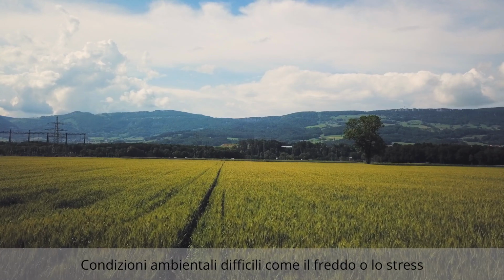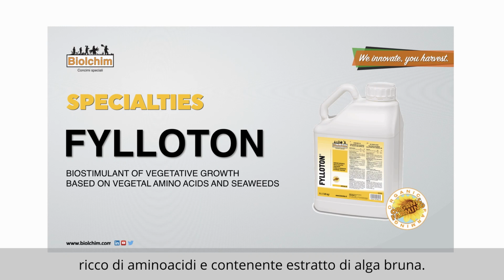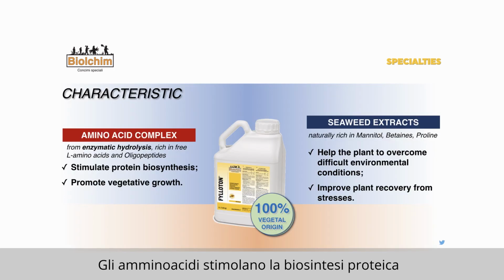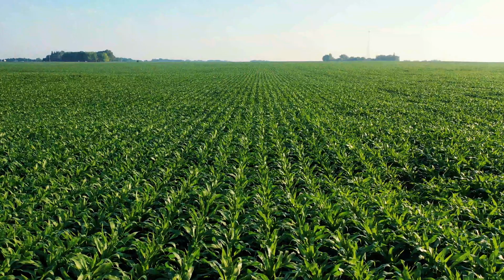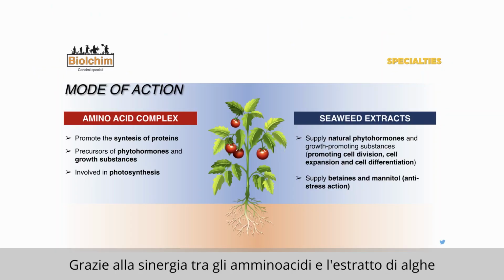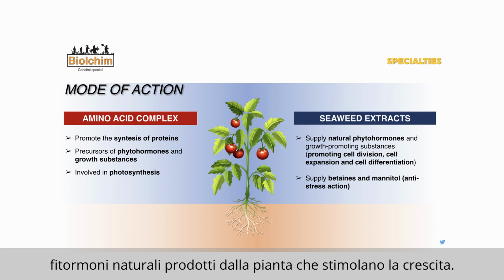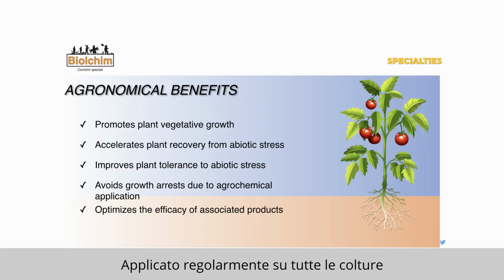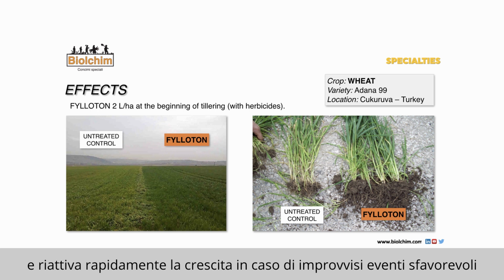FYLLOTON | Favorire la crescita e superare gli stress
Condizioni metabolico-ambientali sfavorevoli o l’applicazione di agrofarmaci possono rallentare la crescita delle piante. FYLLOTON le aiuta a risparmiare energia ed a intensificare l'attività metabolica, stimolando la crescita vegetativa, evitando gli arresti di crescita e riattivando rapidamente lo sviluppo dopo un evento stressante.

Unfavourable metabolic conditions, bad weather or the application of plant protection products can slow down vegetative growth. FYLLOTON helps them to save energy and to speed-up metabolic activity, stimulating vegetative development, avoiding growth arrests and reactivating rapidly vegetative growth after a stressful event.